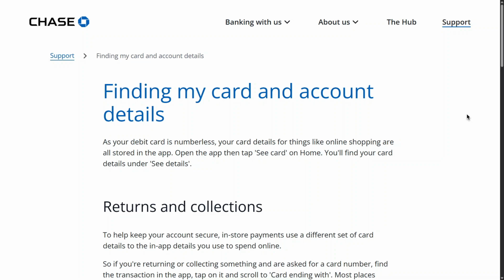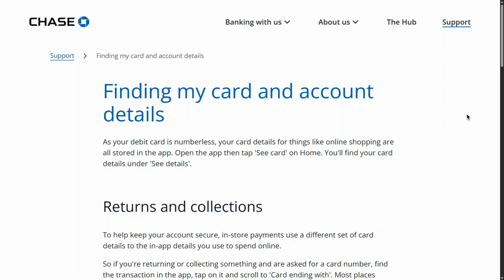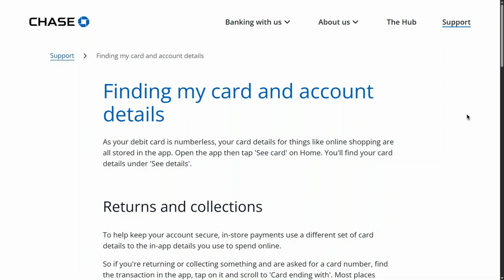How To See Your Debit Card Number On Chase App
​In this video, I’ll show you how to view your debit card number on the Chase app in 2025, step by step. While the Chase mobile app doesn't display your full debit card number for security reasons, you can access the last four digits and manage your card settings. I’ll guide you through locating this information and utilizing features like locking or unlocking your card, viewing transaction history, and requesting a replacement card.